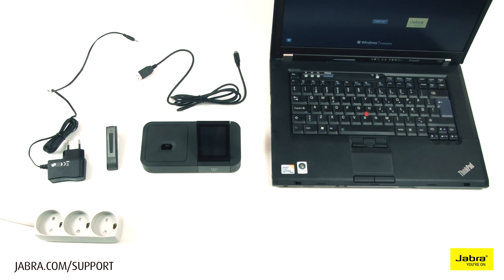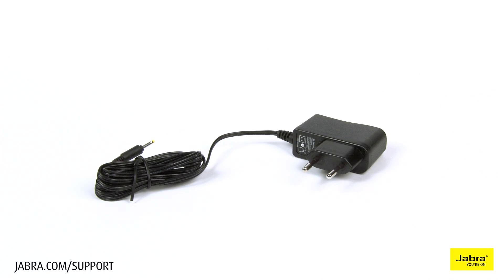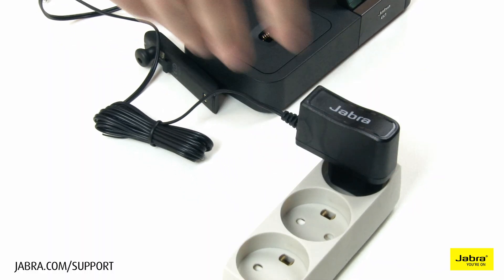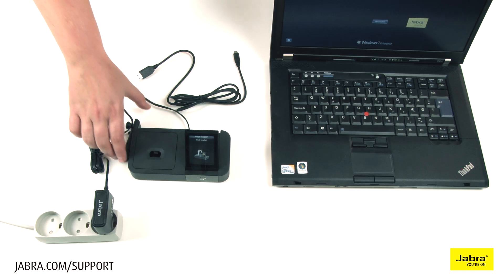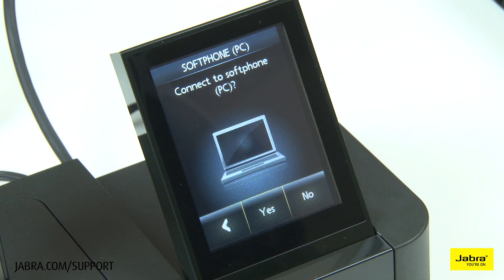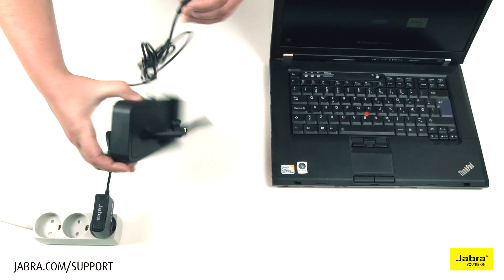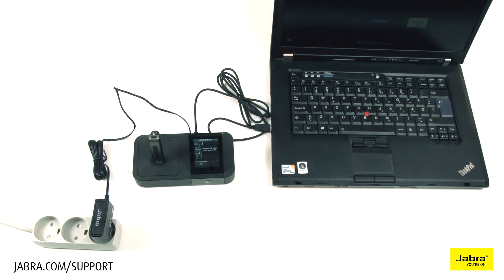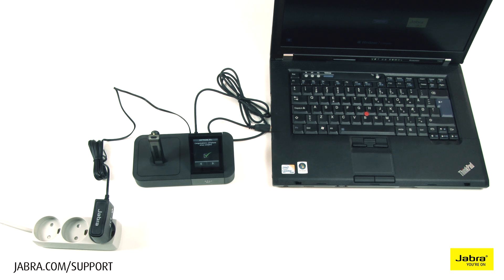Jabra GO™ 6470: How to set up | Jabra Support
Learn how to install and set up your Jabra GO 6470 headset.